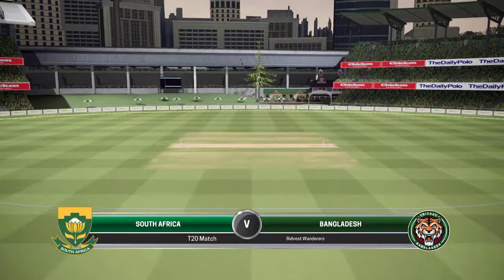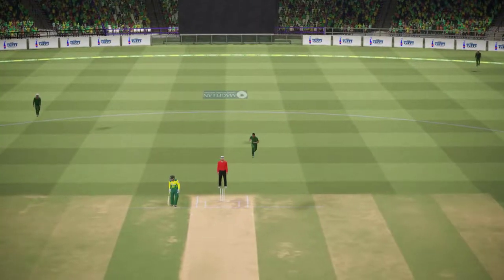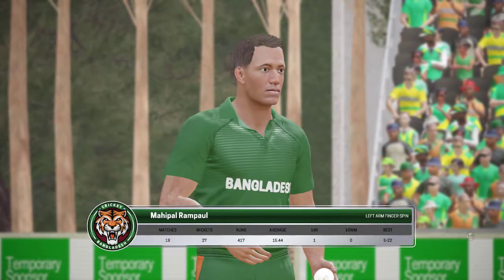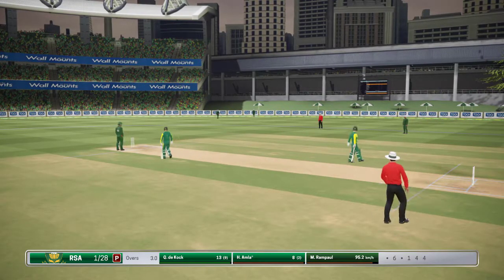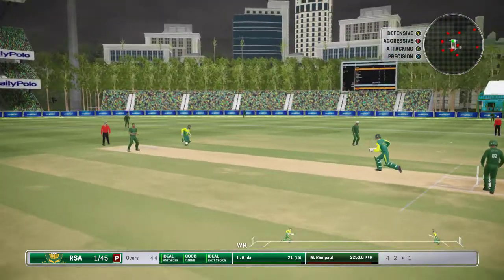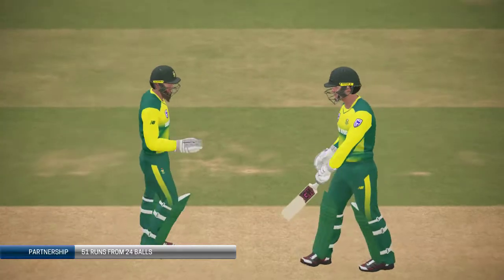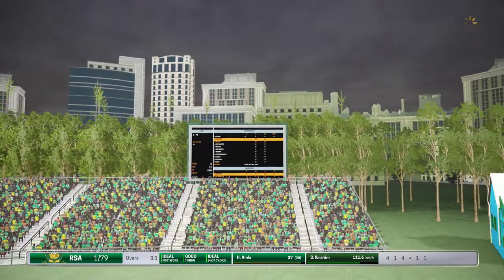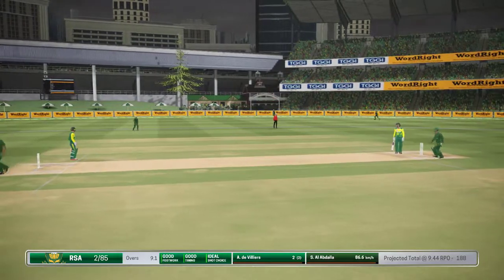107 METRE SIX! - Ashes Cricket Quinton De Kock Career Mode Episode 10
Ashes Cricket brings all the fast-paced action, big hits and skill that you see in the greatest cricket competition on earth, in both a more realistic and authentic way than ever, can you win the 2017/2018 Ashes with your preferred team?